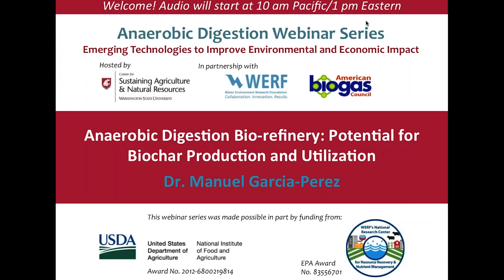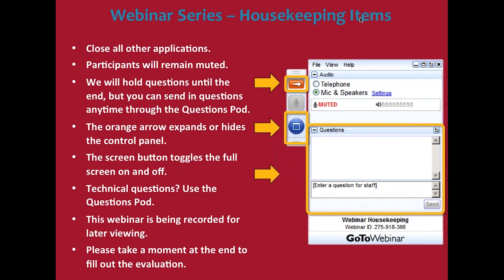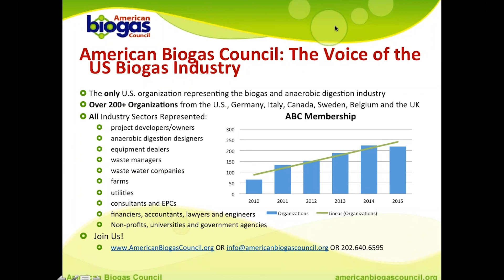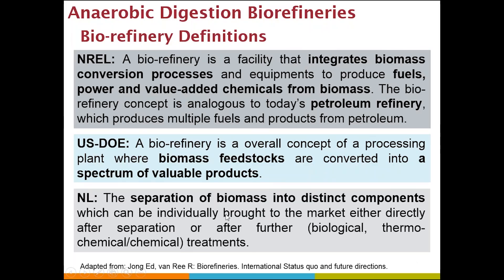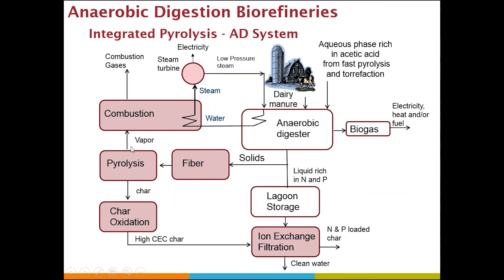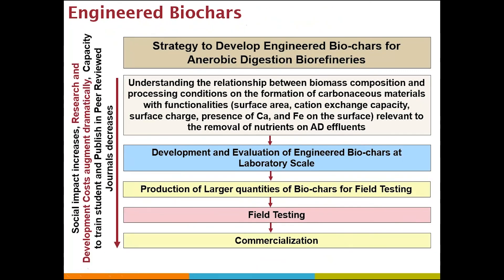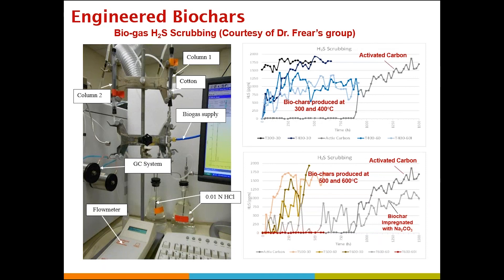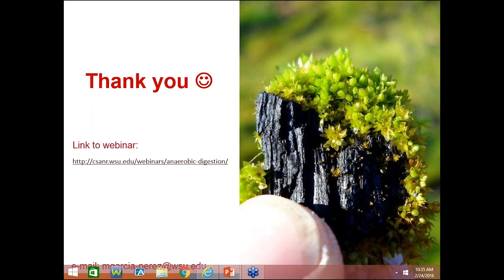Anaerobic Digestion Bio-refinery: Potential for Biochar Production and Utilization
Anaerobic Digestion Webinar Series – Feb. 24, 2016

Presented by Dr. Manuel Garcia-Perez, Associate Professor at the Department of Biological Systems Engineering, Washington State University. Dr. Garcia-Perez will discuss the challenges and opportunities for integrating emerging technologies with existing anaerobic digestion (AD) systems as a way to gradually convert AD units into biorefineries. The focus of this webinar is on pyrolysis and gasification, two technologies that are capable of converting the digested fibers into a bio-char, and that can be integrated with AD. During the presentation Dr. Garcia-Perez will also discuss some of the potential uses of these chars in anaerobic digestion systems.